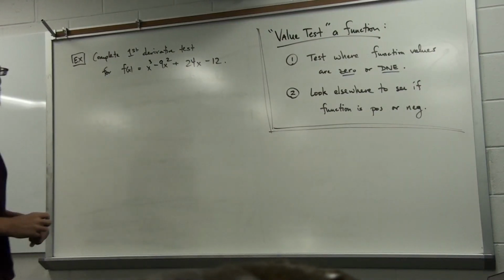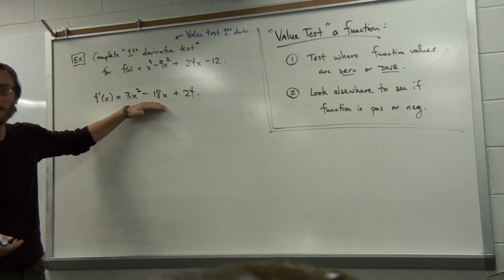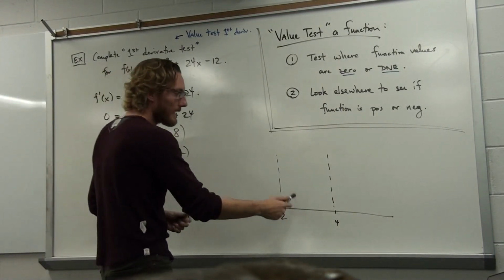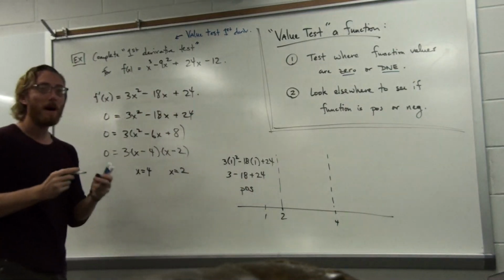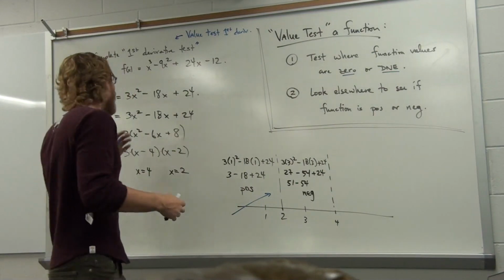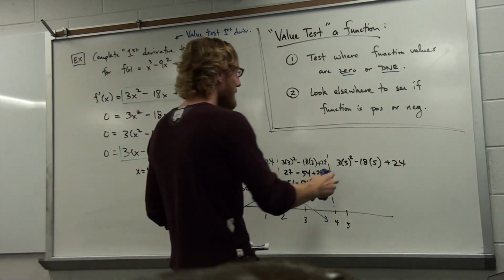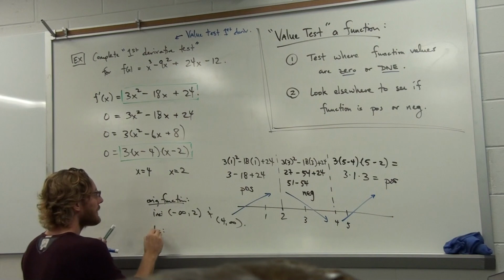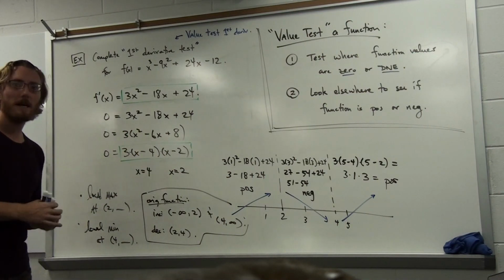Value Testing - 1st Deriv